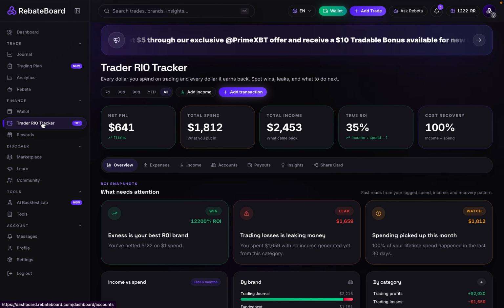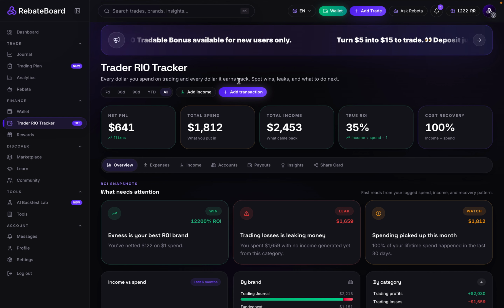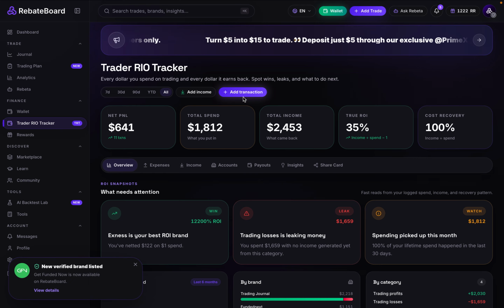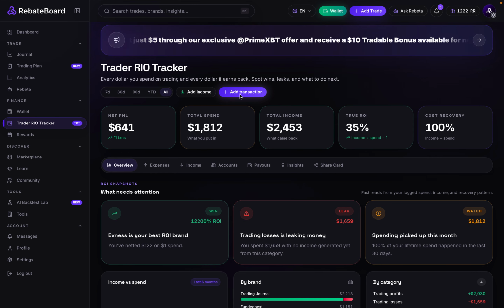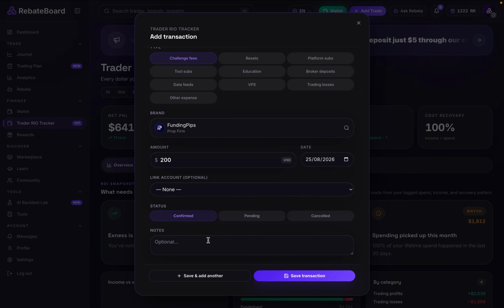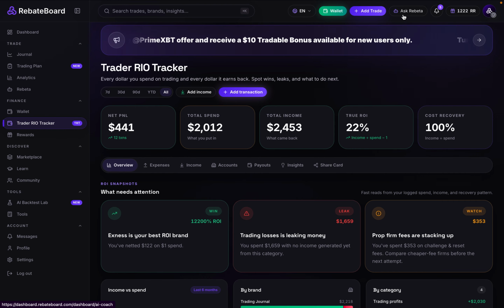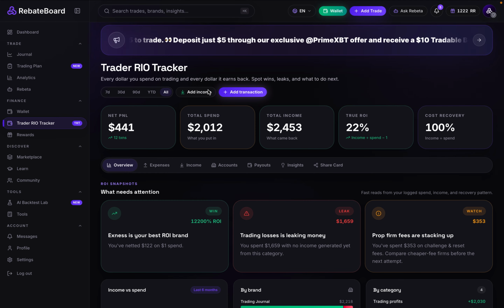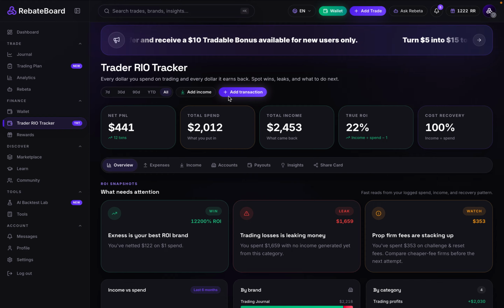How TO Track Your Trading RIO On Rebateboard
Learn how to use RebateBoard’s Trader ROI Tracker (TRT) to track trading costs, challenge fees, payouts, income, and understand your real return as a trader.

Add your trading-related expenses and income as accurately as possible. TRT helps you see whether your trading journey is actually profitable beyond the P&L shown on your trading account, and it works alongside your Journal and Rebeta AI to give you a clearer picture of where money is being made or lost.